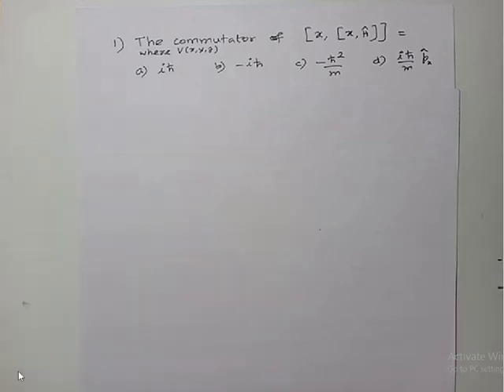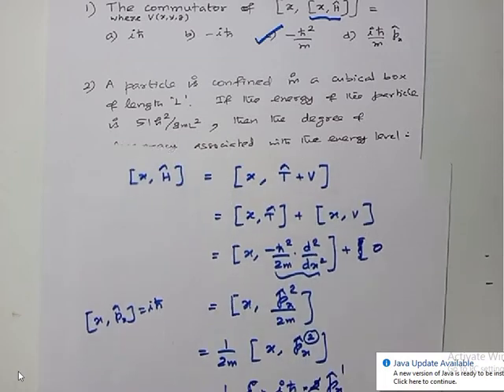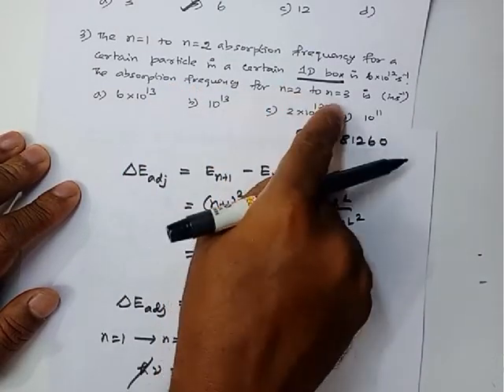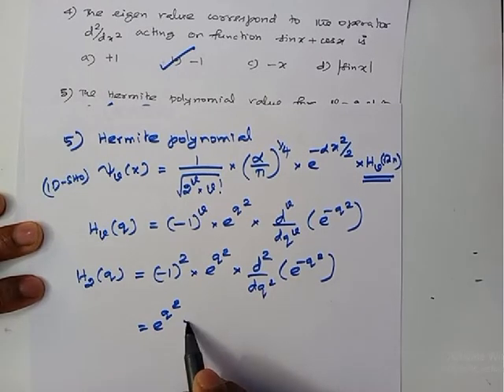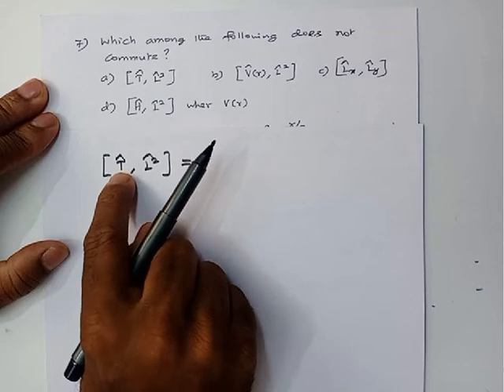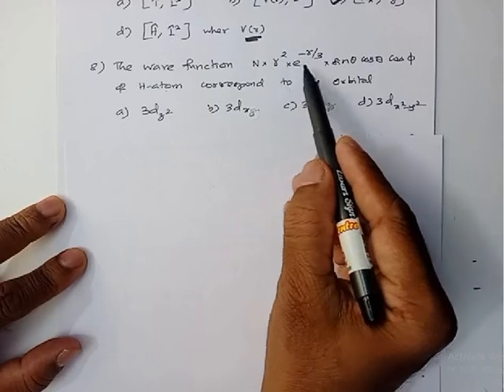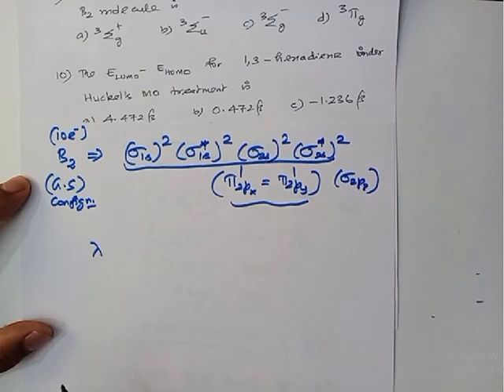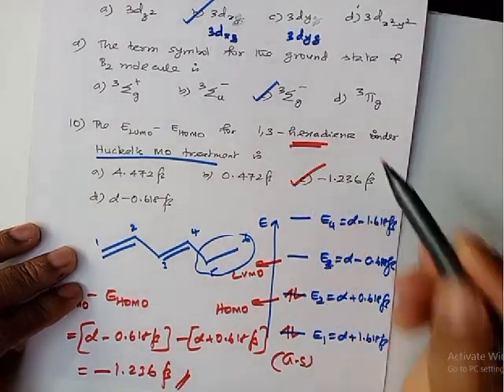QUANTUM CHEMISTRY - IMPORTANT QUESTIONS AND ANSWERS -CSIR/JRF-NET - CHEMICAL SCIENCES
CSIR-JRF/NET - CHEMICAL SCIENCES - QUANTUM CHEMISTRY - SOME IMPORTANT QUESTIONS AND ANSWERS